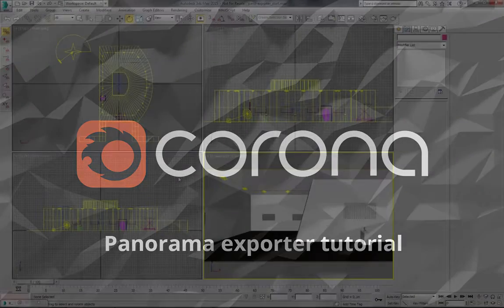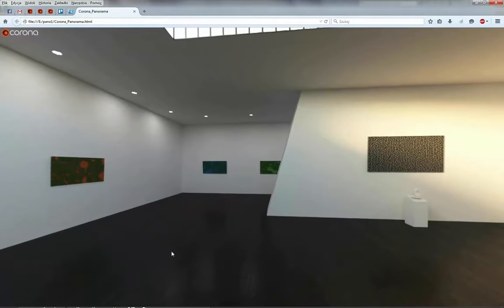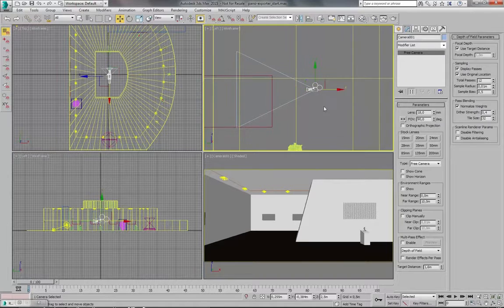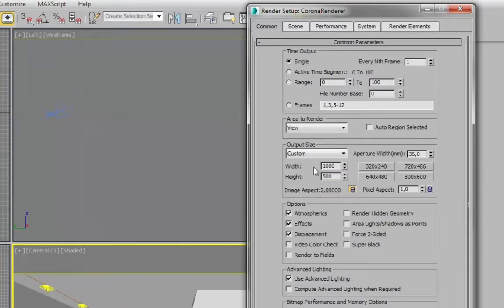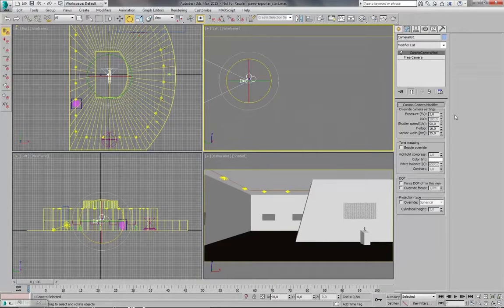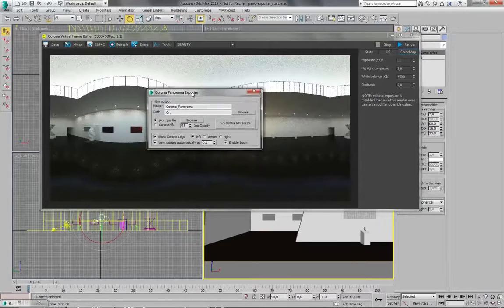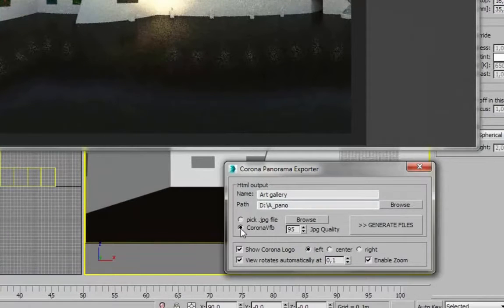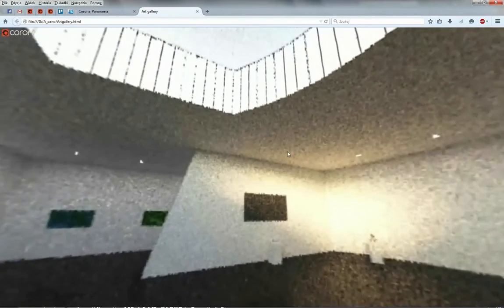Tutorial Panorama Exporter